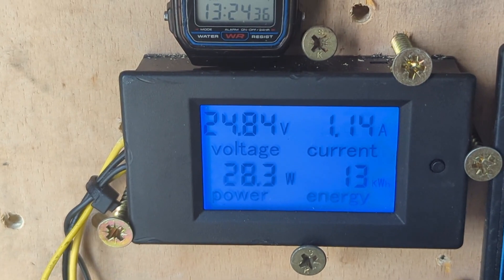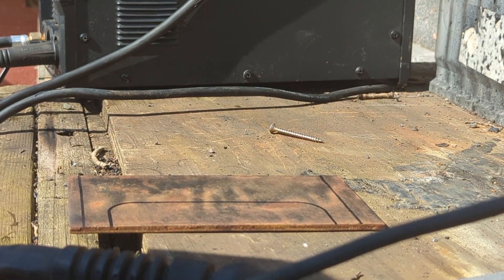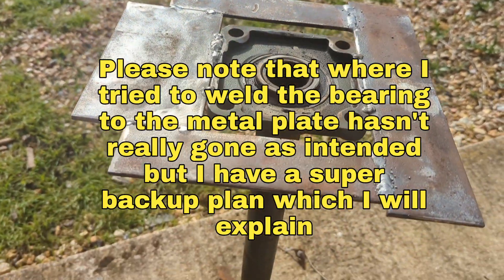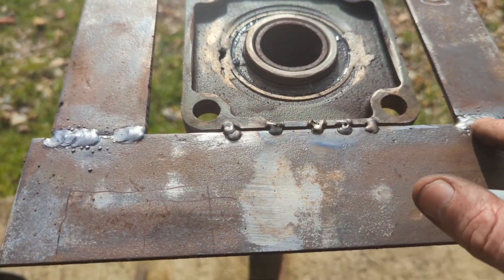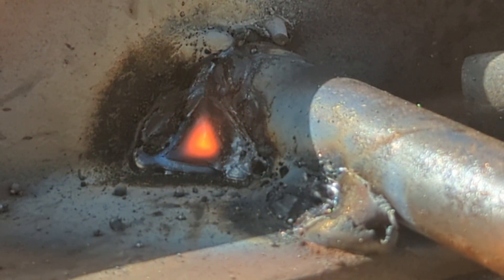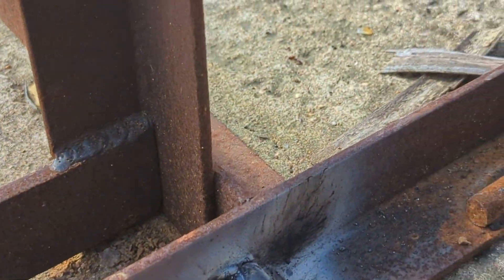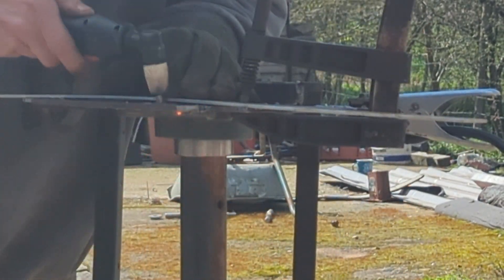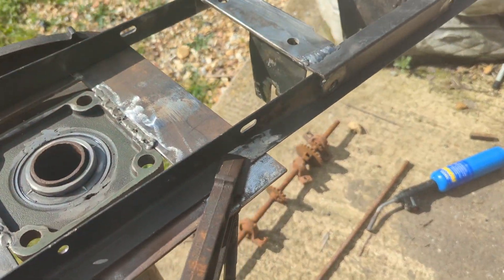New Wind Turbine Project - Good Progress - Still lots to do - Happy Easter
Greetings friends happy Easter to you all, I am making good progress on the turbine there is quite a lot of things that I am still thinking through before I do uncertain stuff that didn't work out exactly how I wanted which I have to change but it's all good and I'm cracking on and there should be another decent video tomorrow.